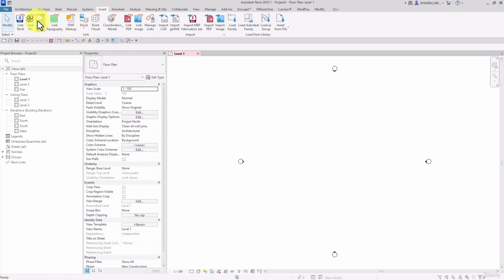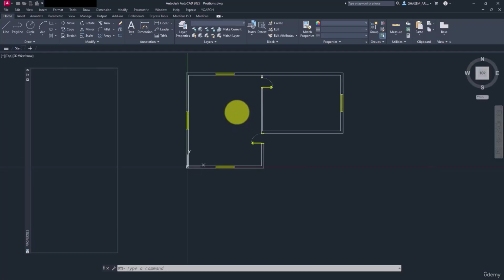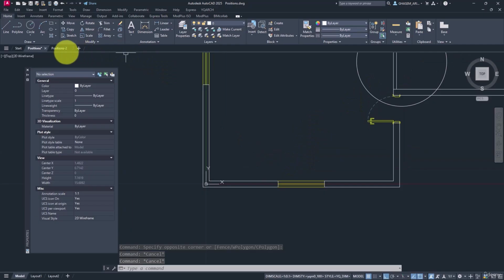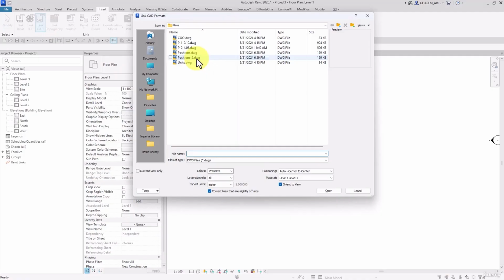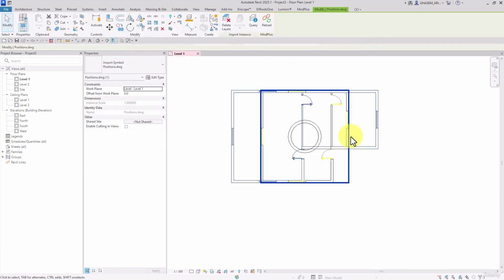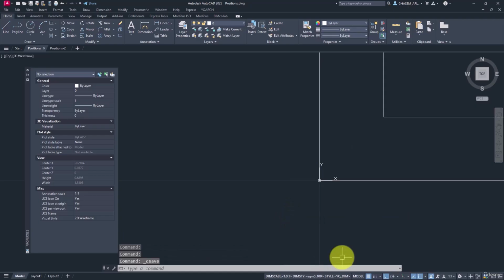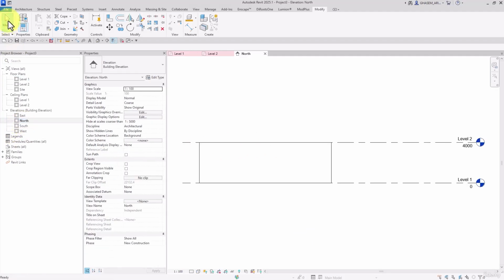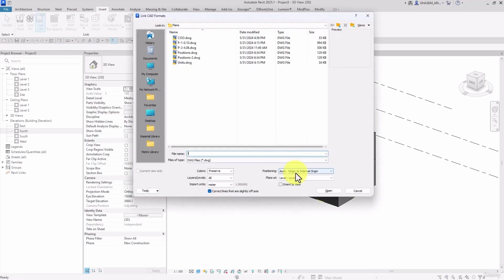558 Options for Positioning 1